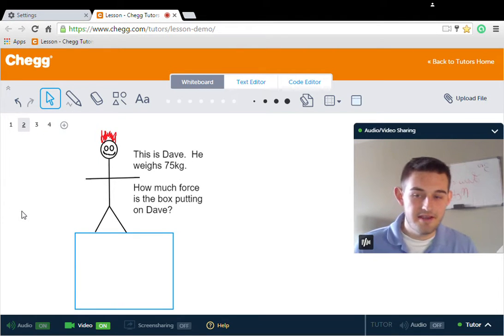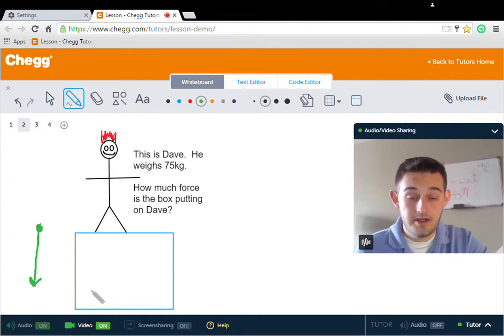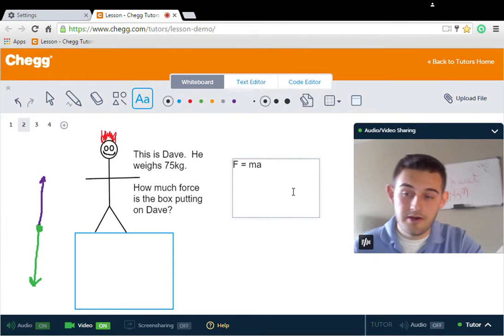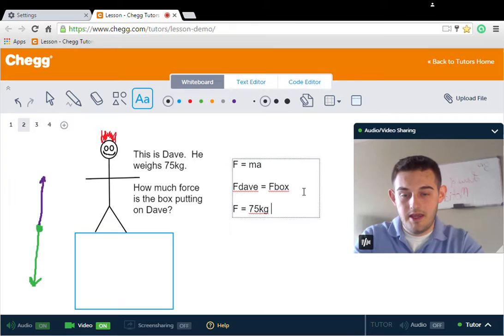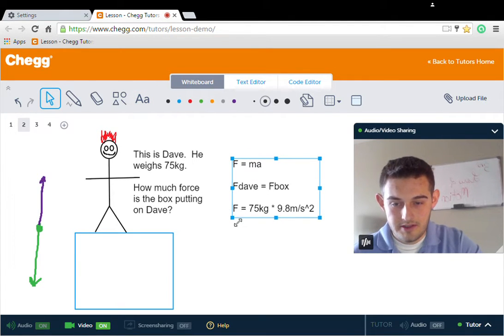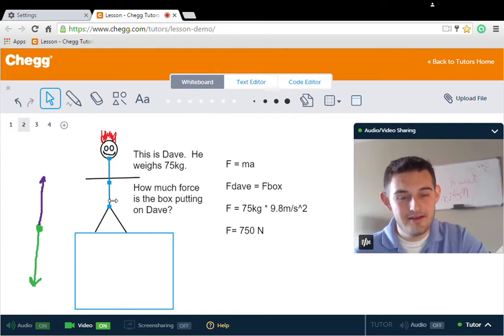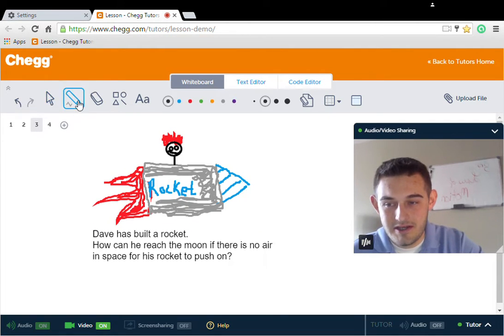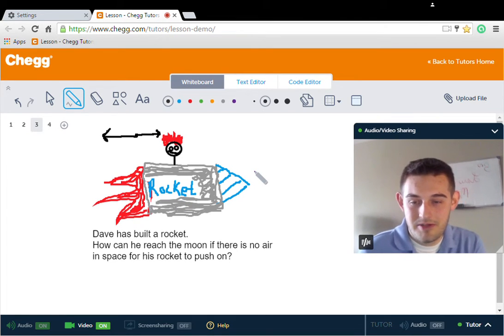Third Law of Motion | Physics | Chegg Tutors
Isaac Newton's third law of motion states that forces always occur in pairs. If an object A exerts force on an object B, then object B exerts an equal and opposite force on object A. The law is also commonly stated as "To every action there is an equal and opposite action." However, although the forces are exactly equal and opposite in both magnitude and direction, the acceleration due to the forces is not (by Newton's second law of motion). For example, when people jump, they apply a force to the earth below them, and the earth applies an equal and opposite force on them. However, although they move, the earth doesn't (at least not very much) because its mass is so much greater.

Learn about Physics terms like Third Law of Motion on Chegg Tutors. Work with live, online Physics tutors like Zach J. who can help you at any moment, whether at 2 pm or 2 am.

Liked the video tutorial? Schedule lessons on-demand or schedule weekly tutoring in advance with tutors like Zach J.

About Zach J., Physics tutor on Chegg Tutors:

The Ohio State University, Class of 2015
Biochemistry/Biology major

Subjects tutored: Biology, Pre-Algebra, Pre-Calculus, Basic Math, Statistics, Geometry, Medicine, Algebra, Physics, Spanish, Calculus, Chemistry, Basic Science, and Biochemistry

TEACHING EXPERIENCE
While attending The Ohio State Univerisity as an undergraduate, I was a teaching assistant for an introductory physiology class for seven semesters. Informally, I have assisted my peers in learning anything from organic chemistry to anatomy.

EXTRACURRICULAR INTERESTS
I am currently enrolled as a first year medical student, and I am hoping to one day pursue a career in surgery. I have always enjoyed teaching and sharing my knowledge with others! Outside of academics, I am a self taught guitar player, political junkie, and stock market enthusiast.